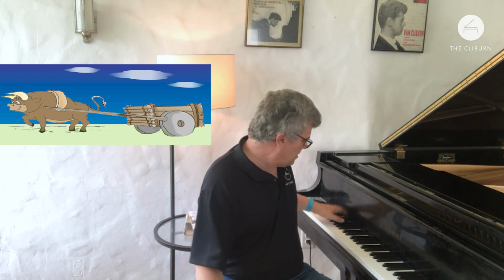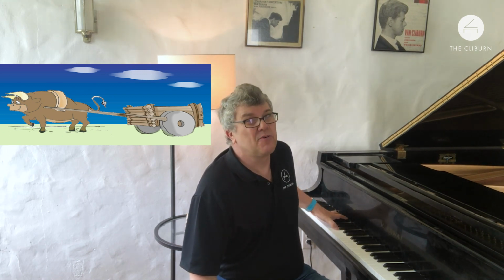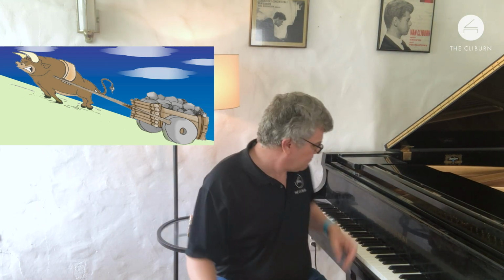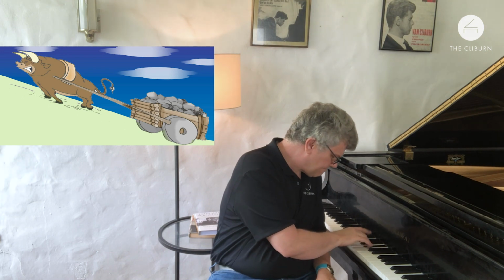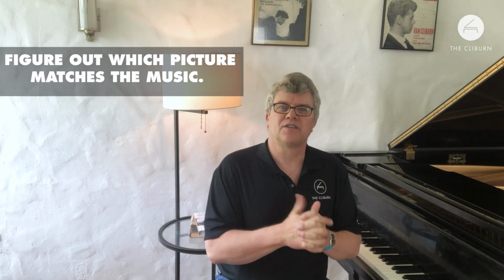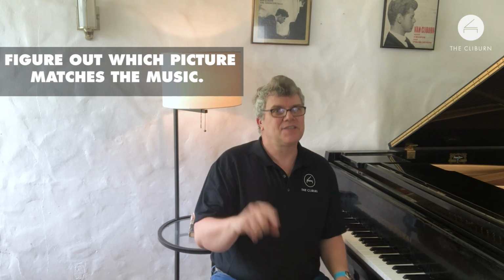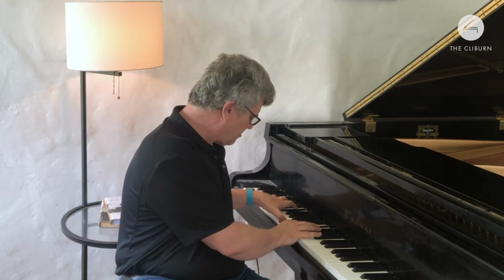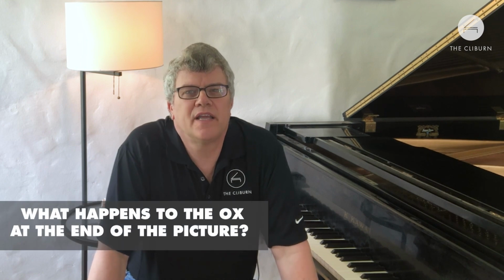Cliburn Kids Episode #4: Pictures You Can Hear, Part 3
It's time for the fourth installment of Cliburn Kids! Today Buddy's talking "The Ox-Cart." How hard is the ox working to pull that cart? See what you think!

Remember that you can watch all episodes of Cliburn Kids AND download accompanying worksheets